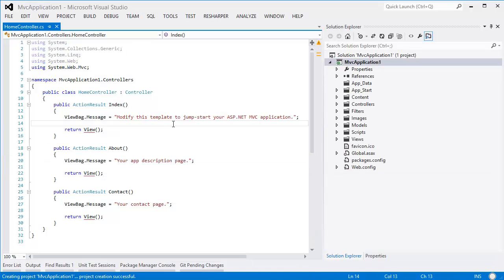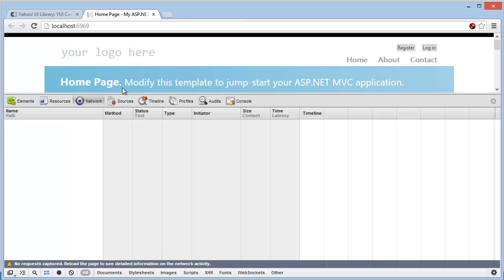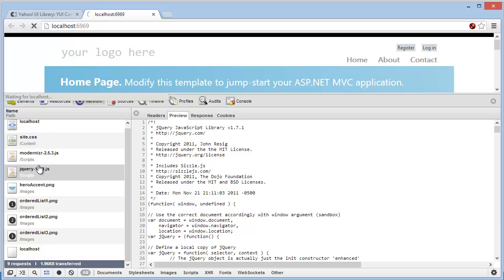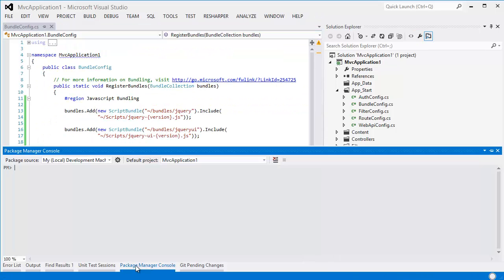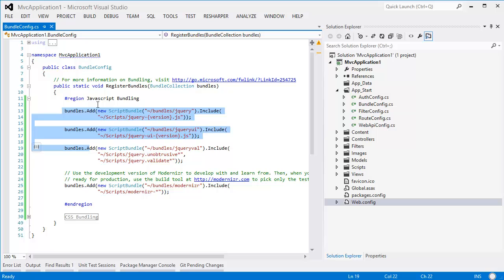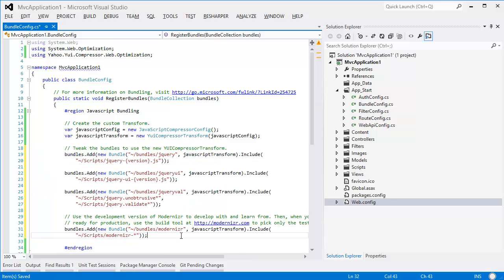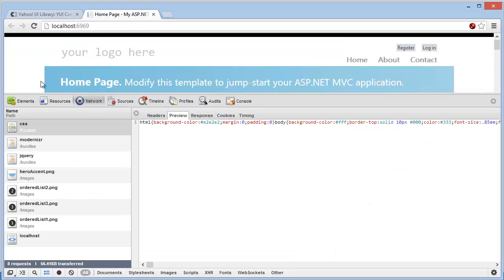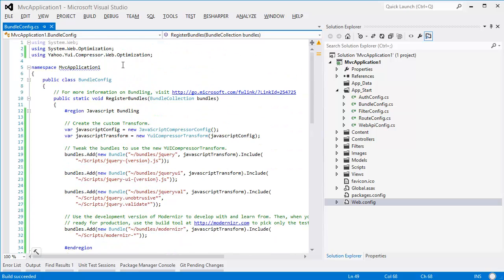Using YUI Compressor .NET (Web Optimization)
How to get started using YUI Compressor.NET Web Optimization library if you wish to customize the default bundling and minification that comes with Microsoft's Web Optimization package.